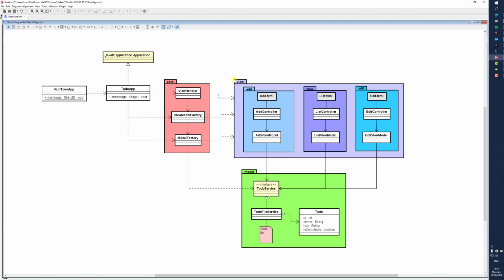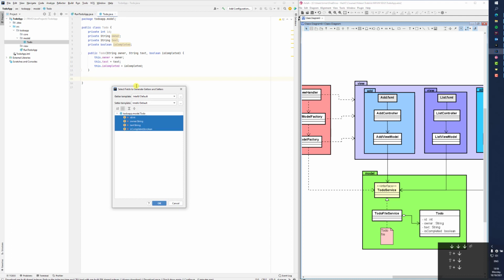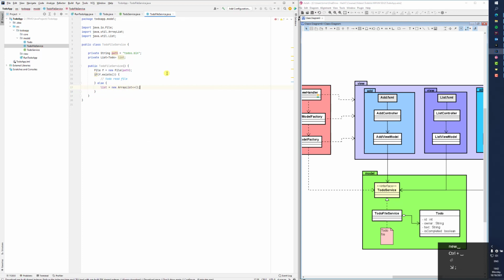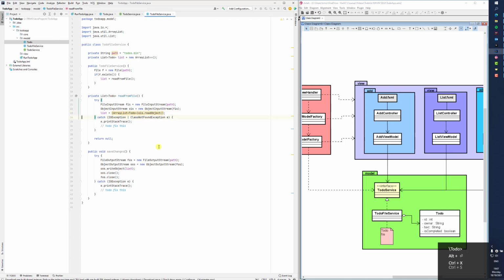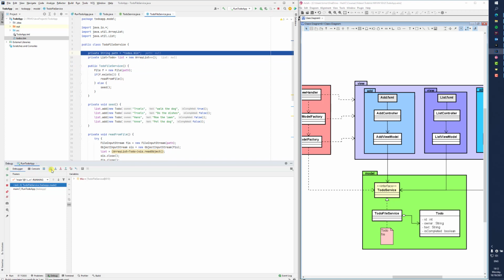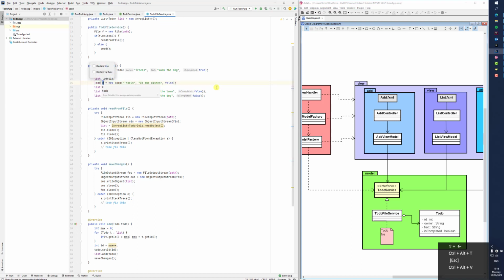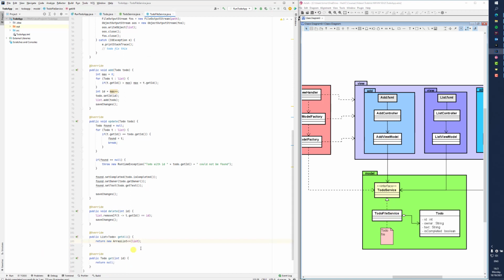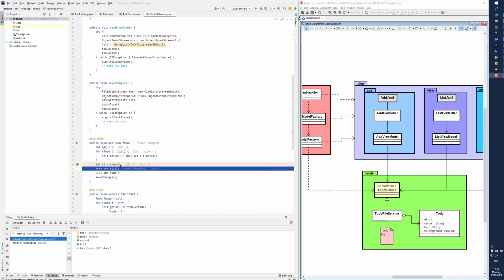Todo App part 1 - Data access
In this series I develop a simple todo app. I use our JavaFX MVVM approach.
In part 1 I create a class to read and write data to a file, i.e. a very simple database.